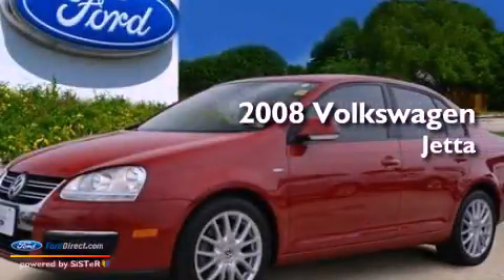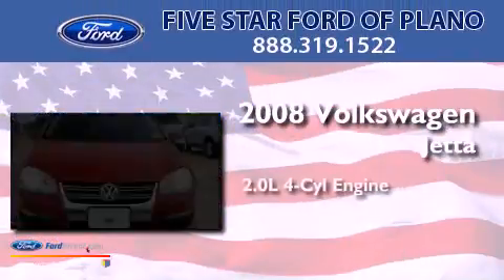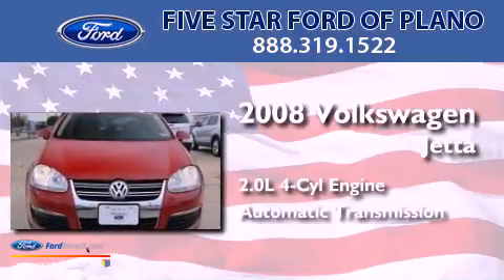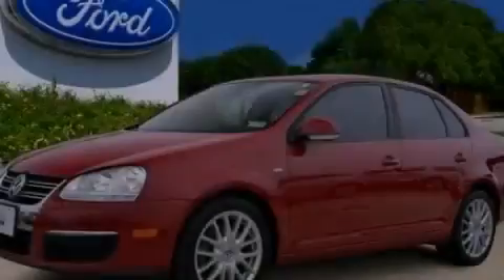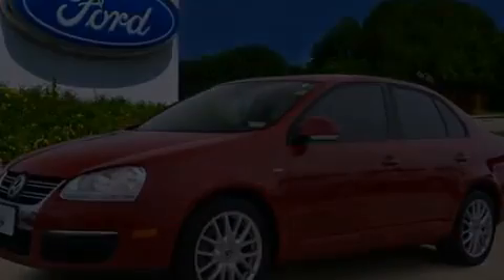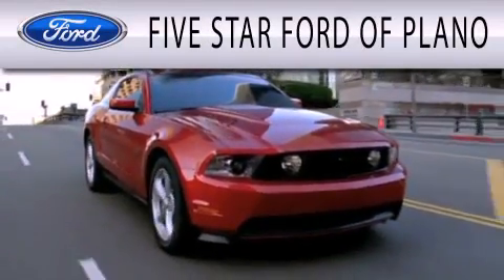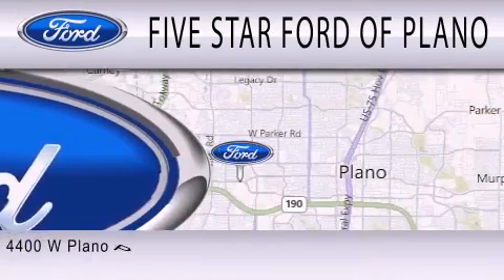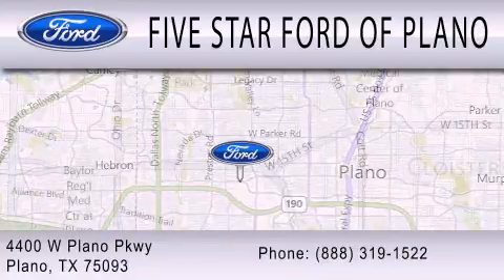Preowned 2008 VOLKSWAGEN JETTA Plano TX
Year : 2008
 Make : VOLKSWAGEN
 Model : JETTA
 Engine : 2.0L I4 16V GDI DOHC TURBO
 Trans . : 6-SPEED AUTOMATIC
 Exterior : SALSA RED
 Miles : 84,628
 Interior : PURE BEIGE
 Stock : CKE30994A